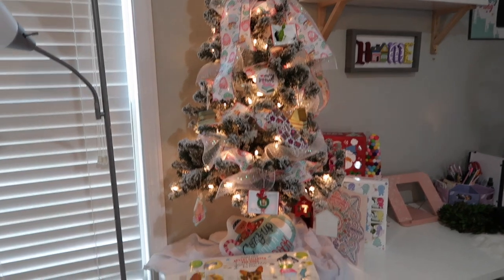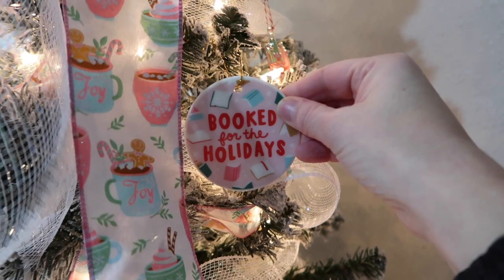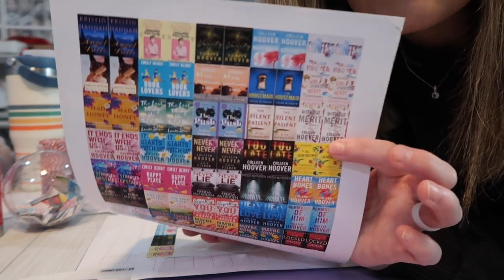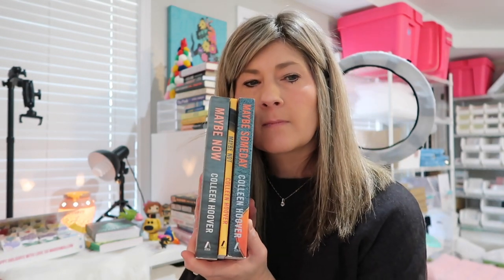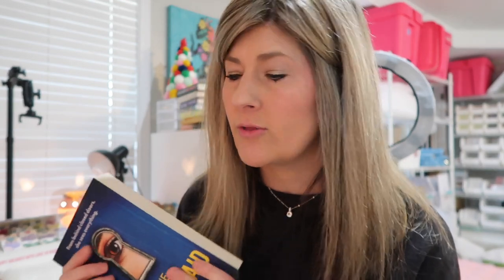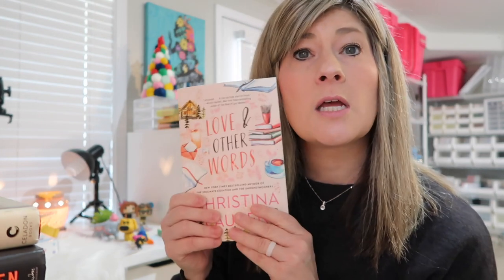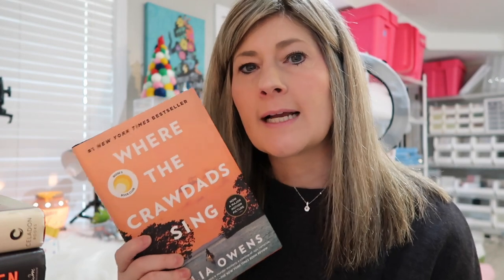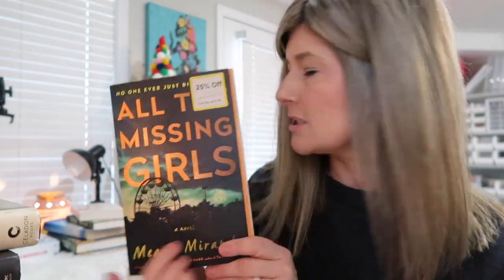BOOKS | 2023 Reads | 2024 TBR | BOOK CHRISTMAS TREE | ORNAMENT | VLOGMAS 2023 DAY 13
BOOKS | 2023 Reads | 2024 TBR | BOOK CHRISTMAS TREE | ORNAMENT | VLOGMAS 2023 DAY 13 is what I am sharing in today's video.